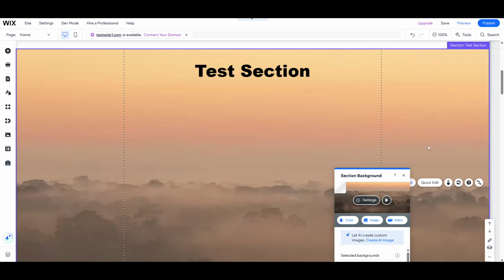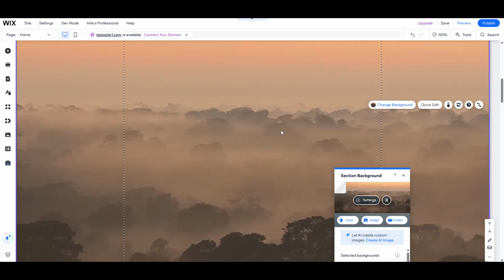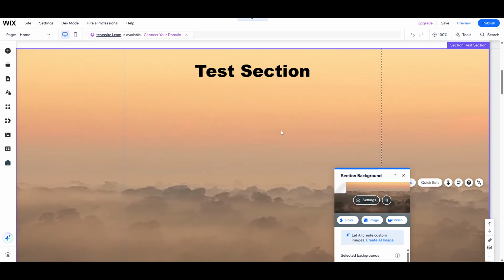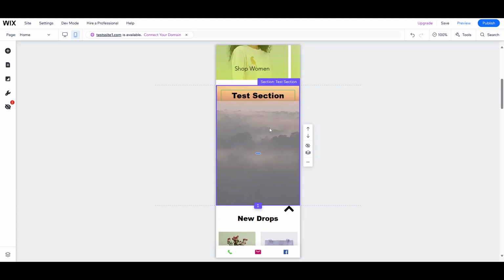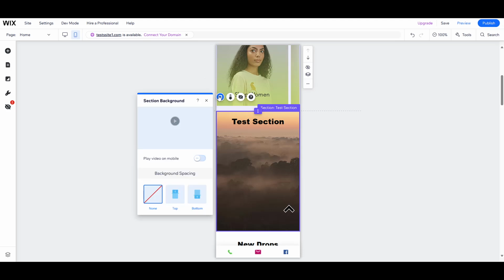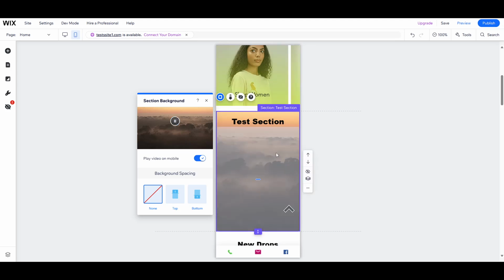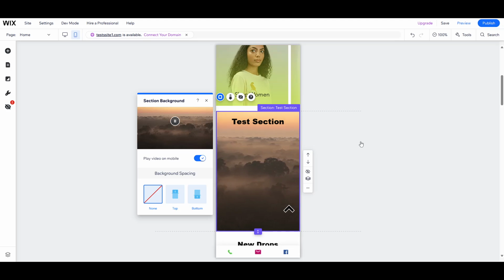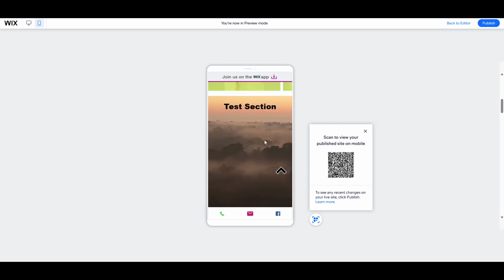How to Fix Wix Mobile Background Video Not Playing (2025 Tips)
Learn how to fix mobile background videos not playing on Wix by disabling “Reduced Motion” or adjusting mobile video settings.